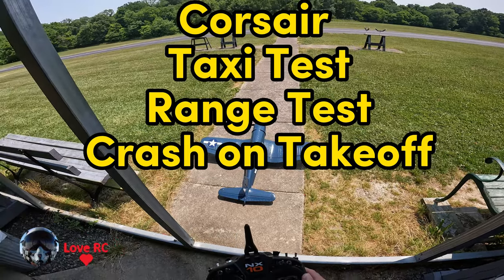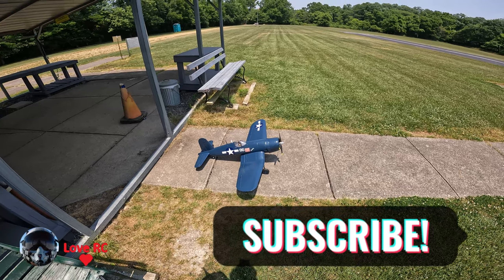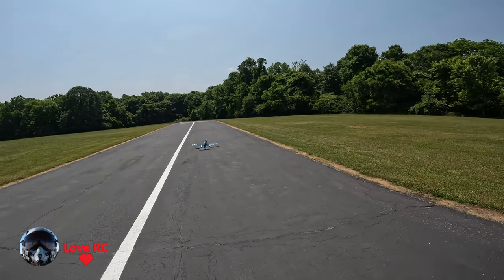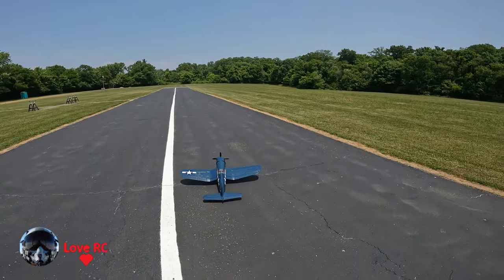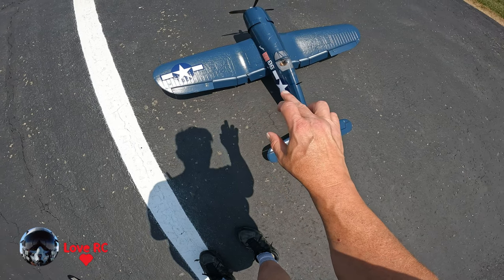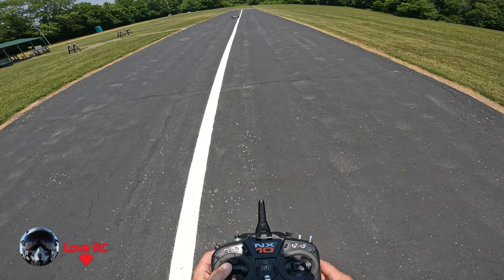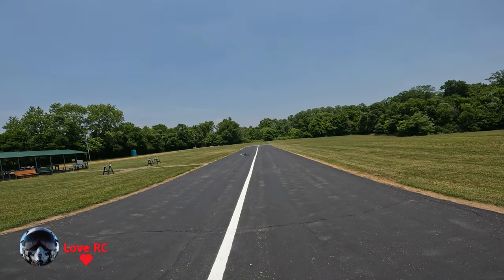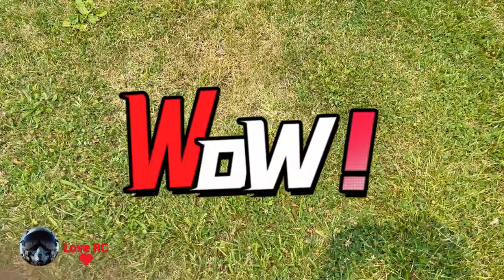Maiden flight gone bad: E-Flite Corsair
The E-flite® F4U-4 Corsair 1.2m has been updated and upgraded into the Smartest, most powerful, and easiest-to-fly scale model of the popular WWII warbird yet — now even more capable of scale-like PLUS higher speed flying and higher energy aerobatics!
Updated and upgraded to be easier to fly and to offer improved scale-like, sport flying, higher speed and higher energy aerobatic capabilities
Specially tuned motor compatible with 3S and 4S batteries without the need for modifications or upgrades
Spektrum™ AR631 receiver with fly-by range telemetry and industry-leading DSMX® technology
Easier to fly with innovative and optional-use SAFE® Select flight envelope protection
Factory-applied paint finish with decal sheets to apply MARINES, NAVY and other markings